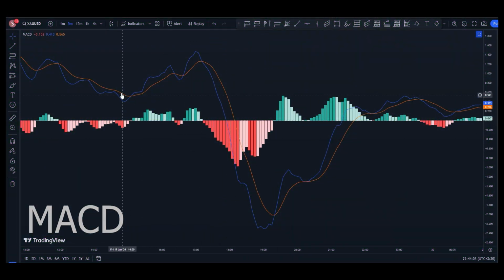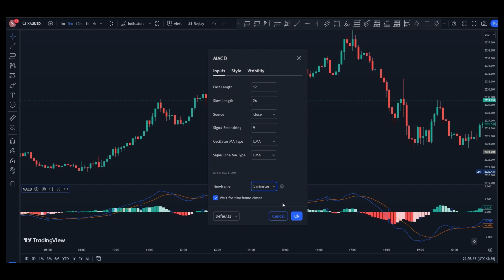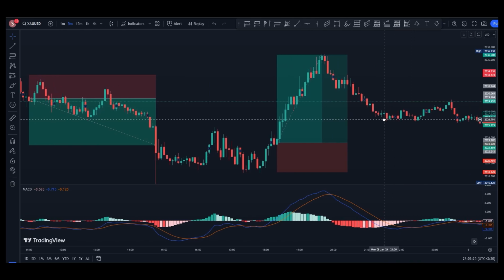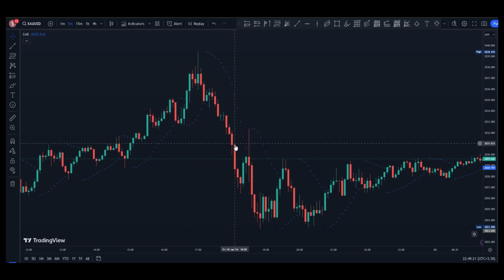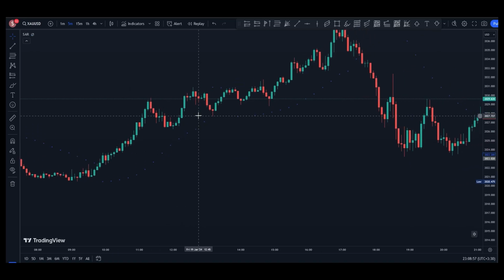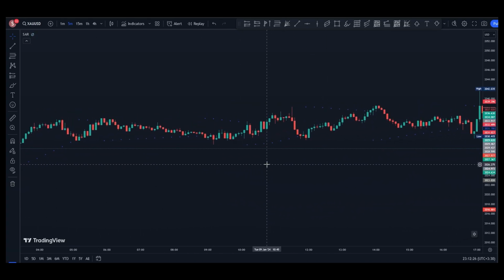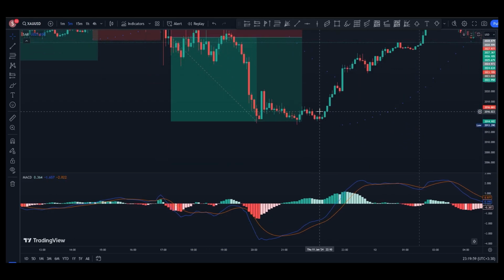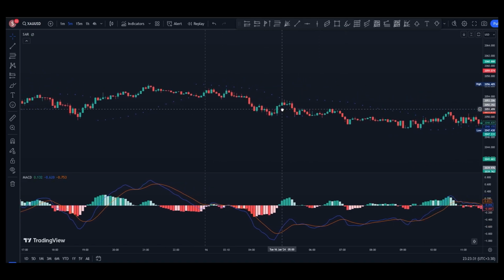How to Use MACD and Parabolic SAR for Trading | Trend and Reversal Indicators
In this video, I explain how to use two technical indicators, the MACD and the Parabolic SAR, to identify trends and reversals in the financial markets. These indicators can help you improve your trading strategy and performance.

The MACD, or Moving Average Convergence Divergence, shows the difference between two moving averages of the price, as well as a signal line that indicates the direction and strength of the trend. The Parabolic SAR, or Stop and Reverse, uses a series of dots above or below the price to show potential reversal points and the direction of the trend.

I show you how to apply these indicators on different time frames and trading scenarios, and share the advantages and disadvantages of each indicator.

If you want to learn more about these indicators and how to use them effectively, watch this video until the end.